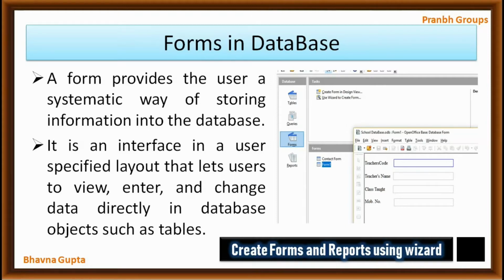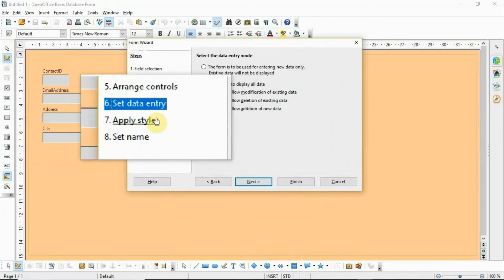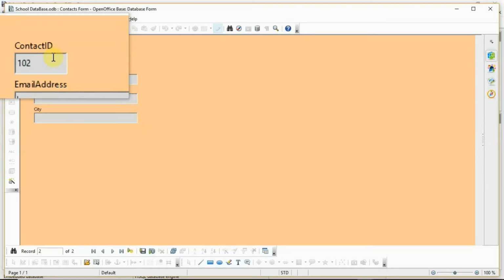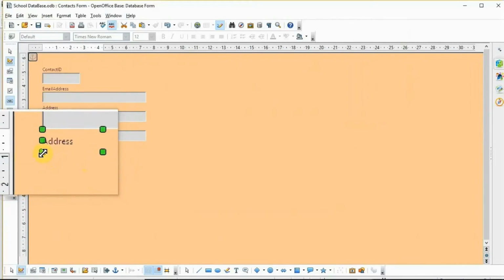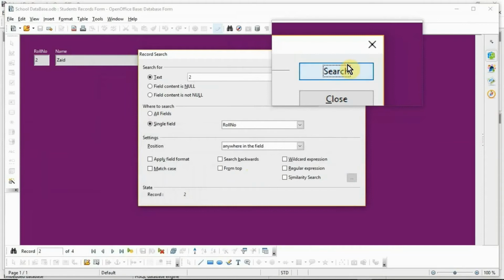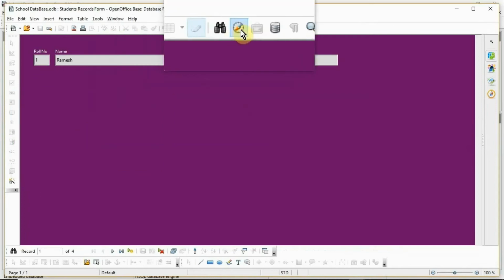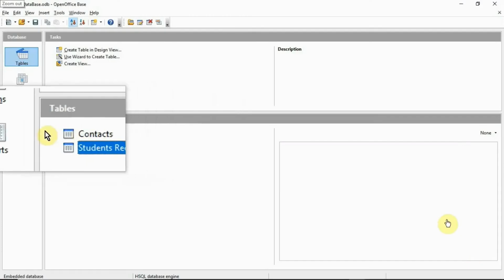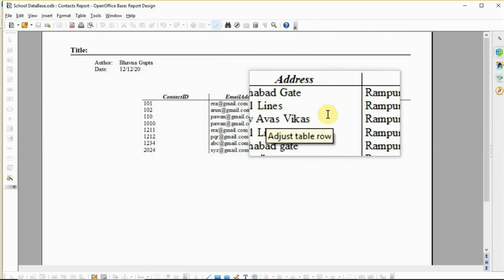IT (402) for 10th | Unit-3 DBMS | Create Forms and Reports Using Wizard